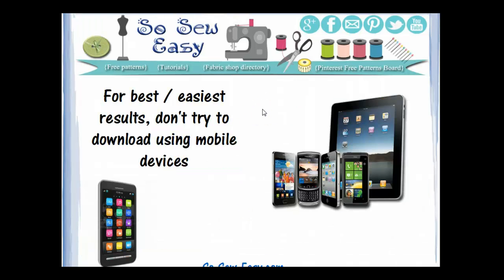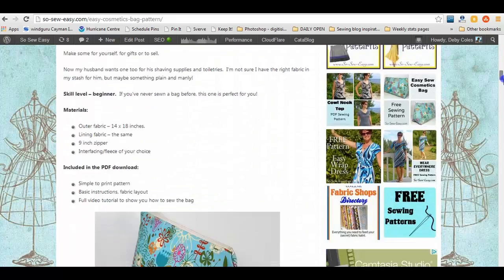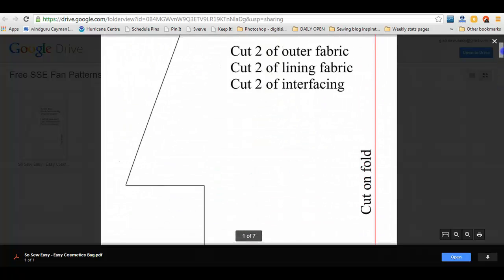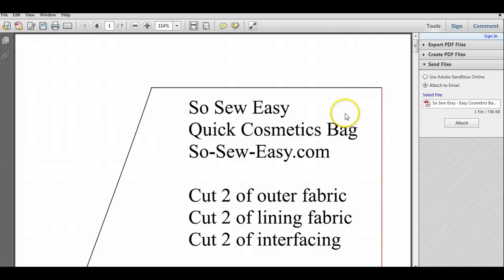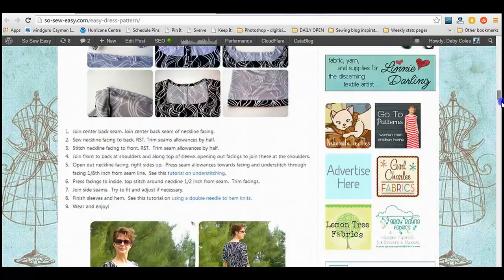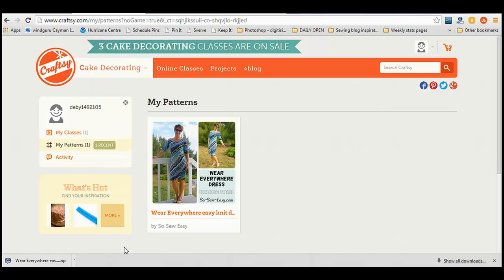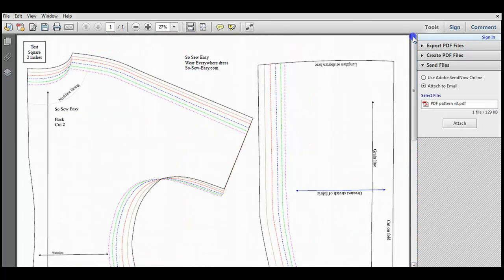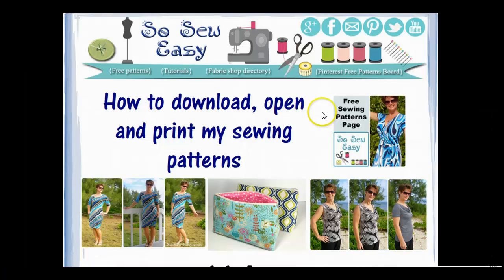How to download and print PDF Sewing patterns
How to download, open and print the various sewing patterns from So Sew Easy
Find the blog post and links that go with this video